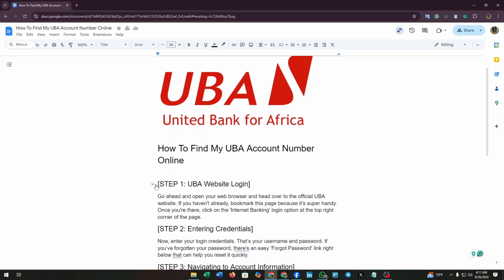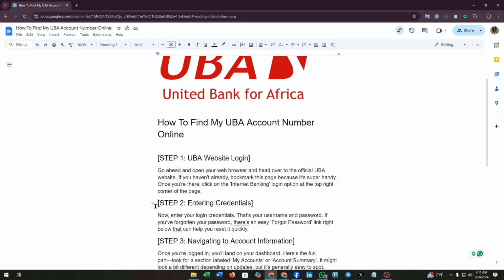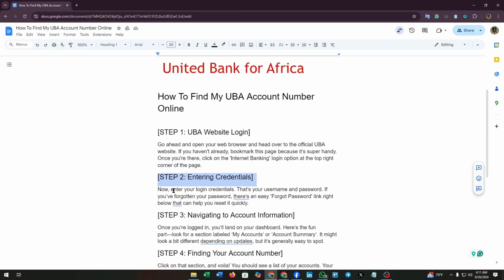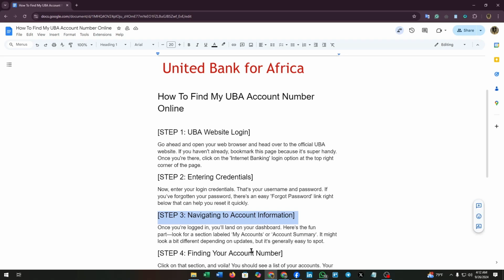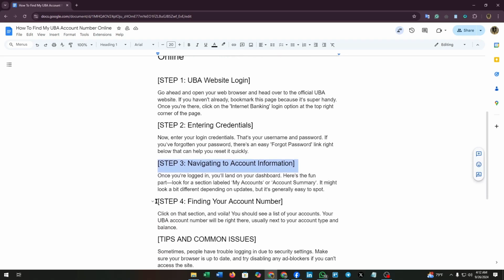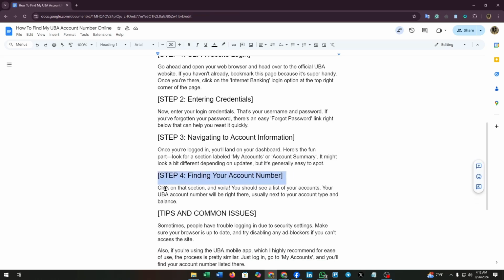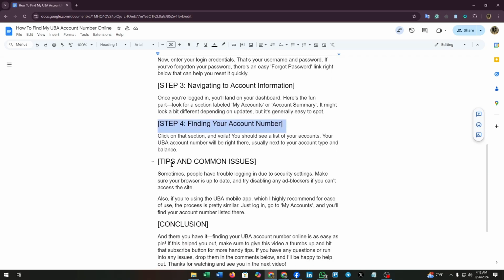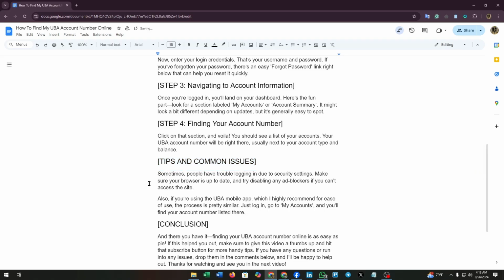How To Find My UBA Account Number Online - 2025 | Quick Guide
How to Find My UBA Account Number Online | Quick Guide

Need to find your UBA account number online? In this quick tutorial, we'll show you how to easily access your account number using UBA's mobile banking app or website. Watch now!